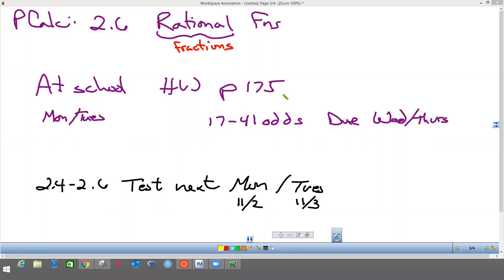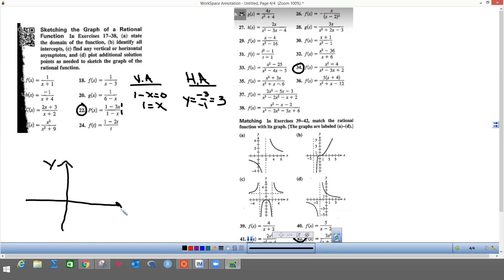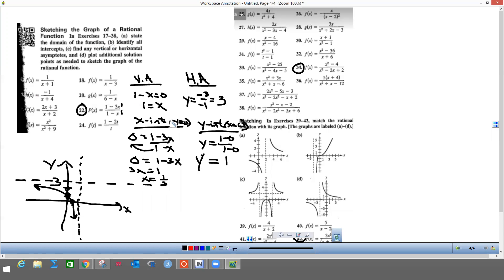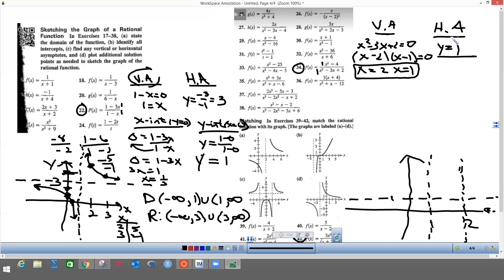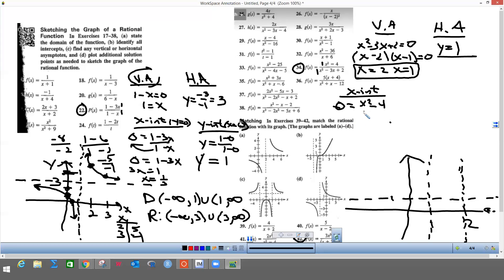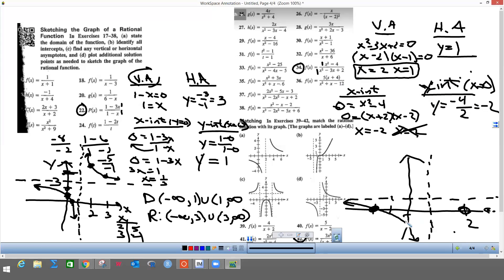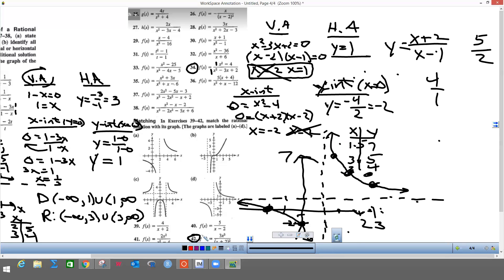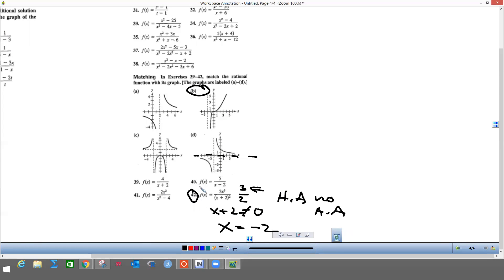2.6 At school notes for page 175 17-41 odds